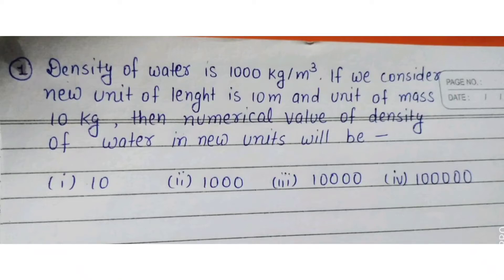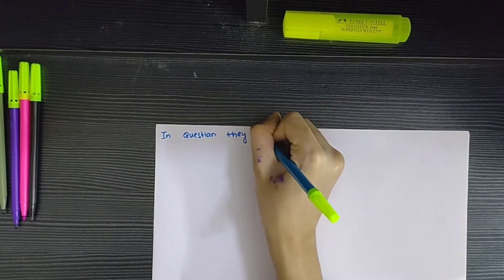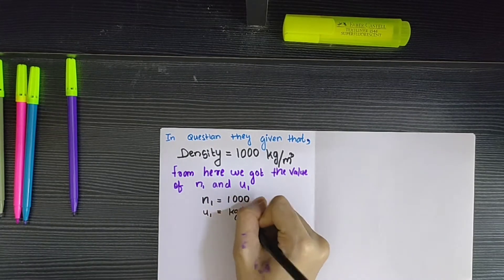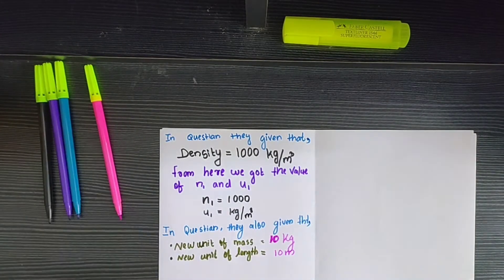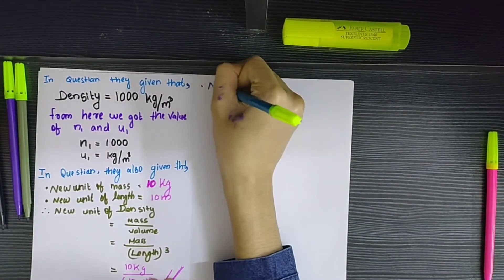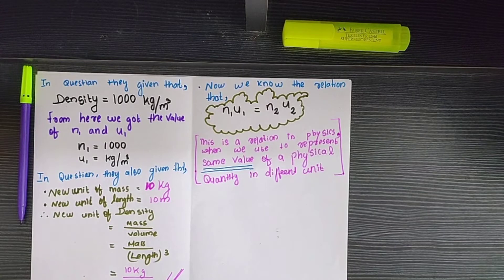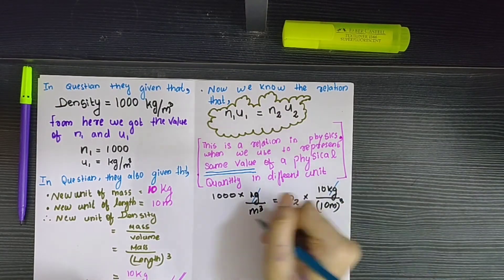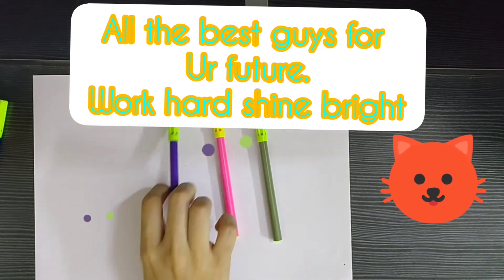Density of water is 1000 kg/m³. If we consider new unit of length is 10m and unit of mass 10 kg,th..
Density of water is 1000 kg/m³. If we consider new unit of lenght is 10m and unit of mass  10 kg then numerical value of density of water in new units will be ?

(1) 10

(1) 1000

(1) 10000

(iv) 100000